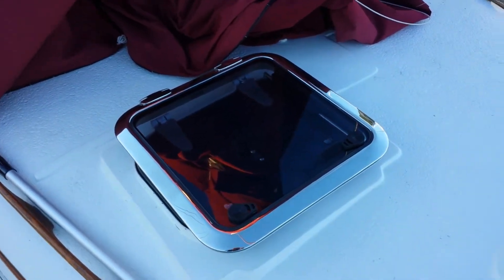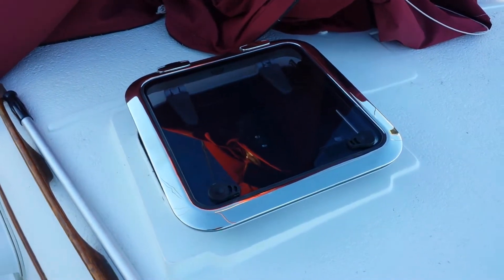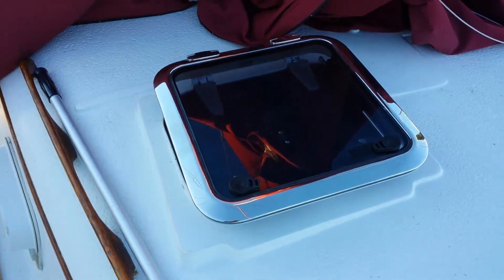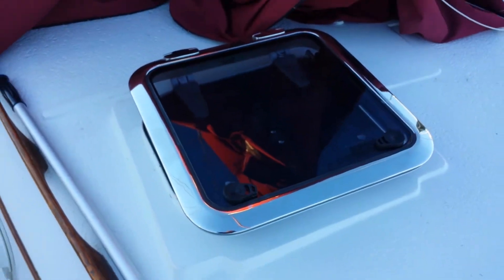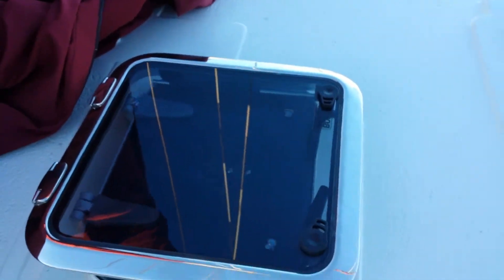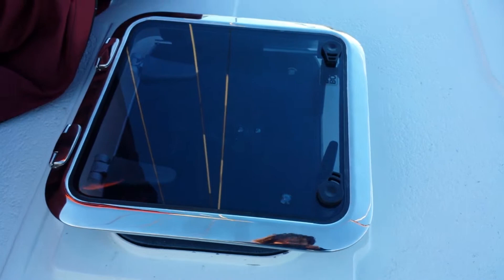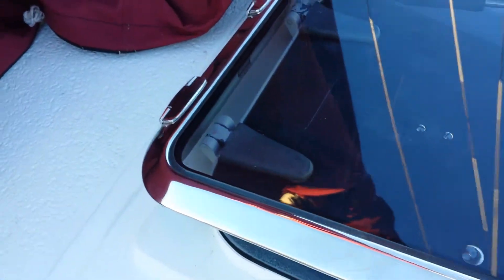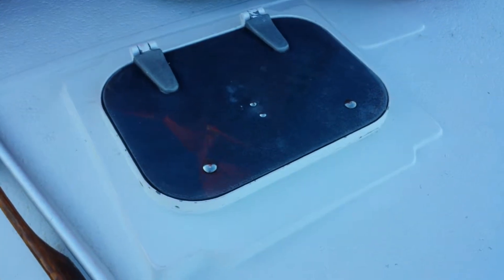Replacing the hatches pt2 (sizing up the opening on the top side)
an overview before we start the work.